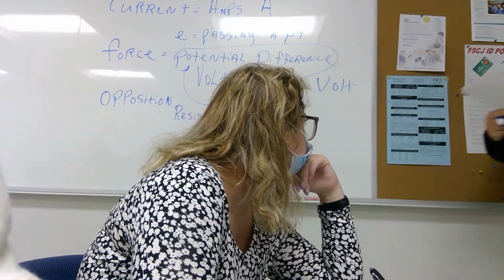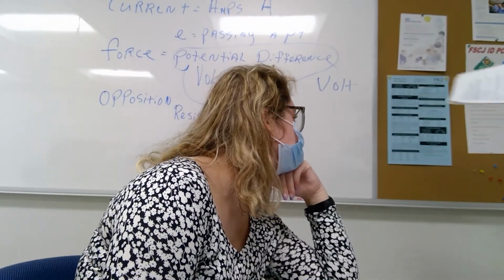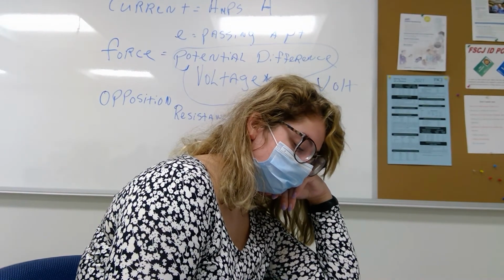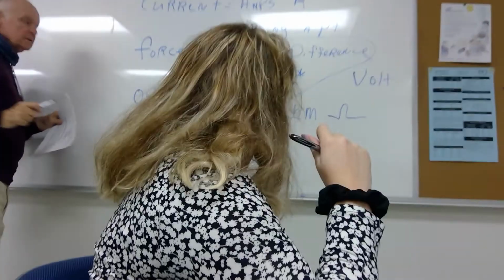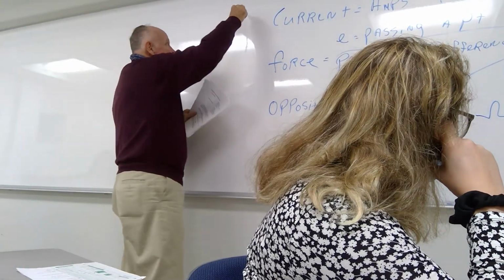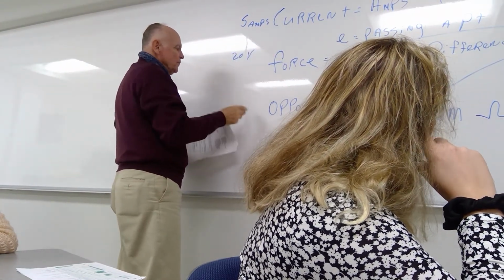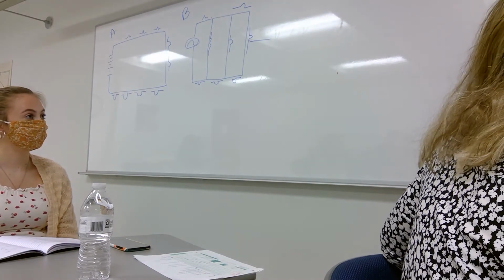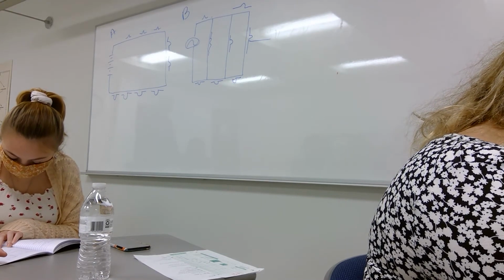2 Feb 21 Rad Physics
Rad Therapy